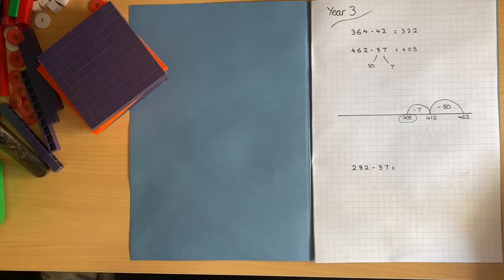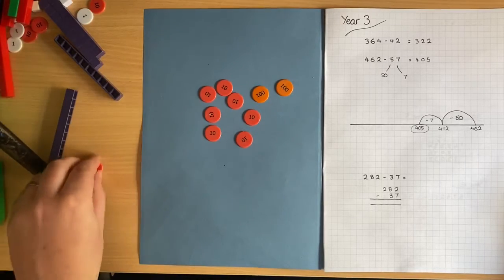Subtraction Written Methods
Here is a brief walkthrough of the different methods used to solve subtraction problems at Droxford Junior School.

Please use this alongside the Calculation Policy found on our school